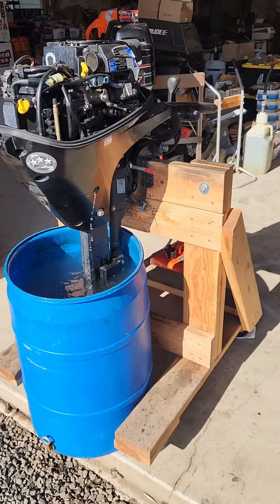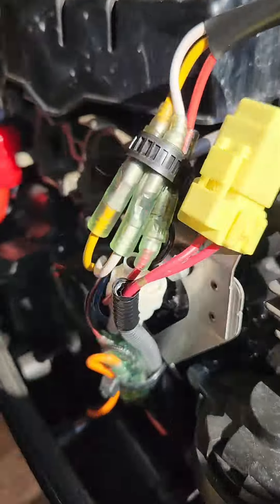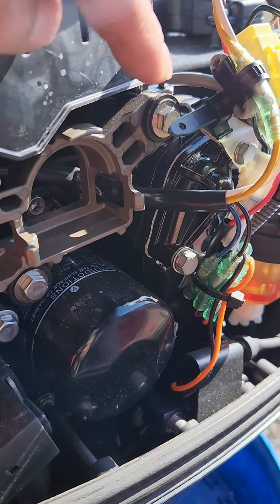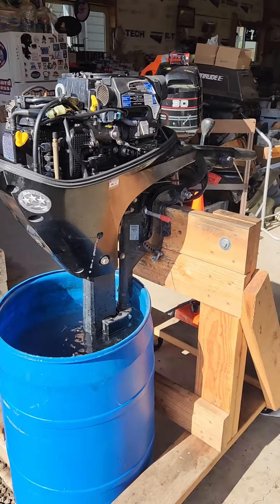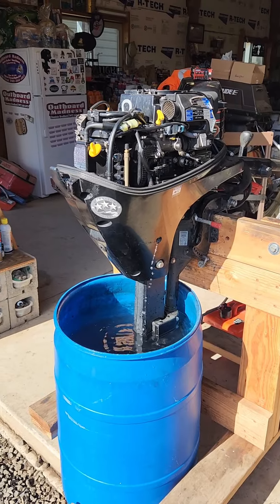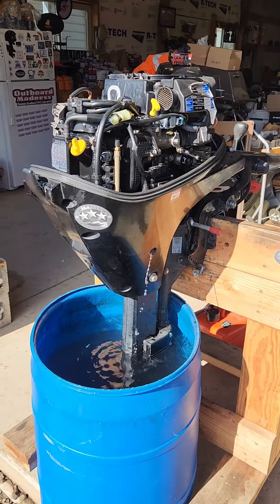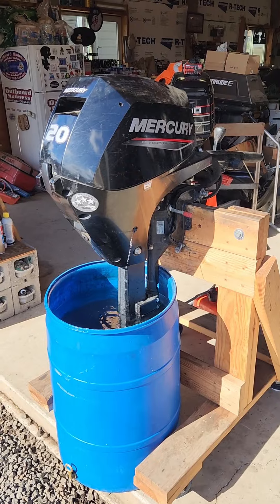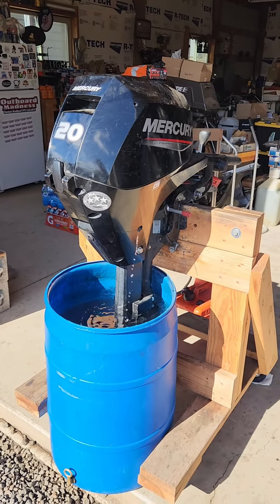2020 Mercury 20hp EFI 4-stroke. @OutboardMadness